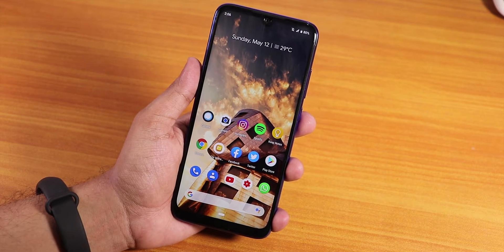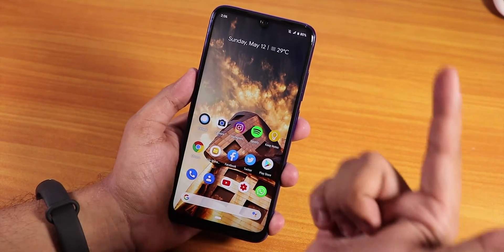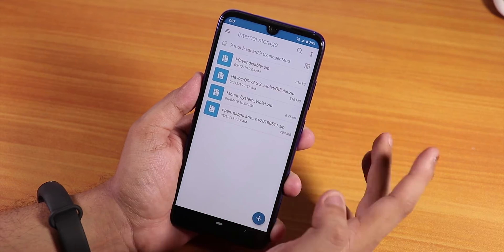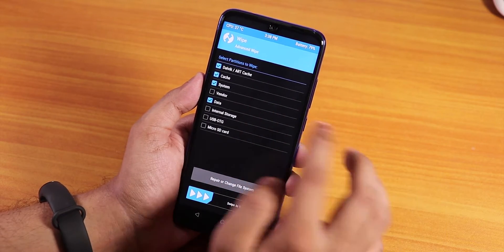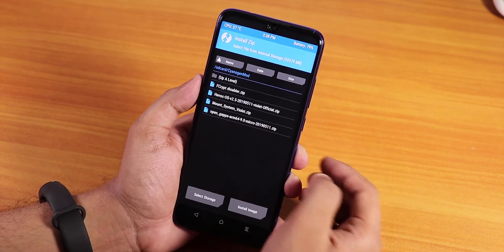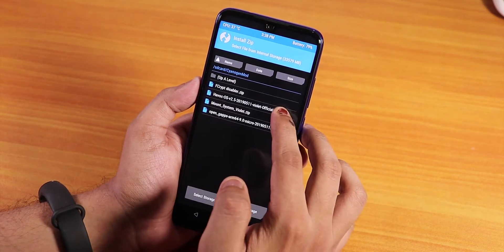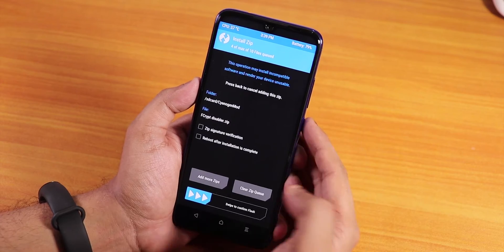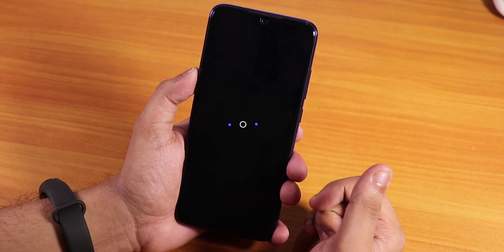How To Flash HavocOS V2.5 On Redmi Note 7 Pro! [11-05-2019 Build]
Soundtrack: